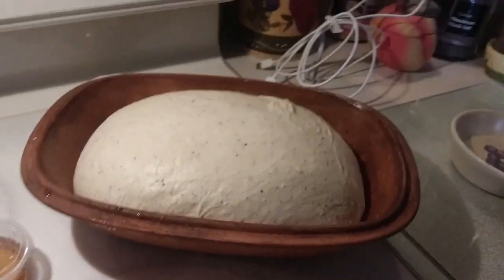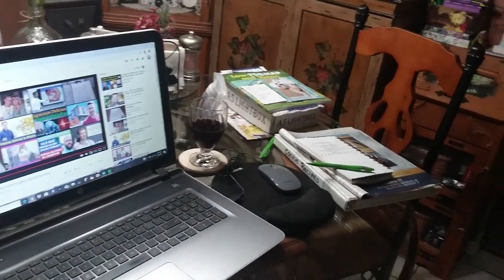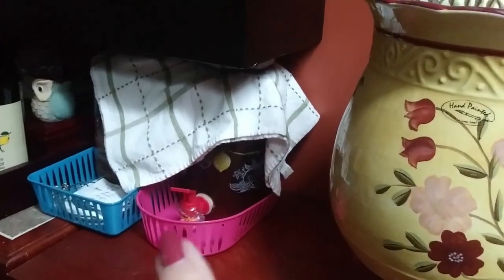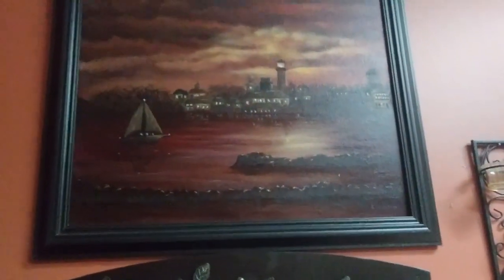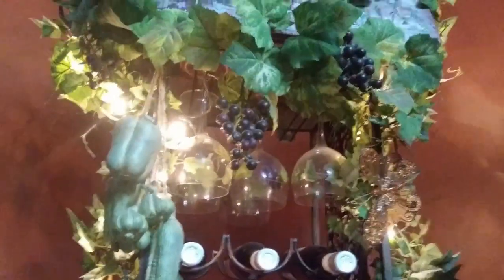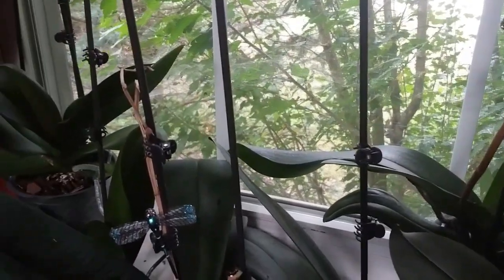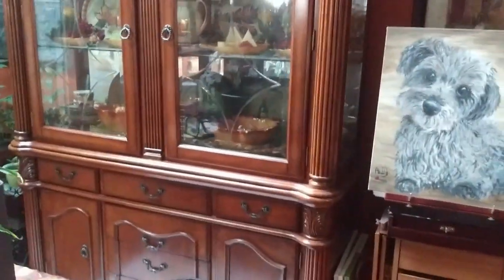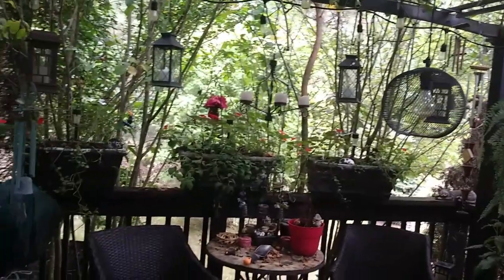A DITL- DINING ROOM TOUR PART 1 & BAKING BREAD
Today I'm showing you my dining room and baking a loaf of sourdough bread. Part 2 will be my updated dining room. Coming soon!